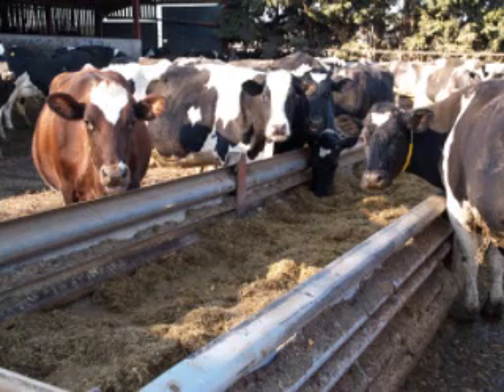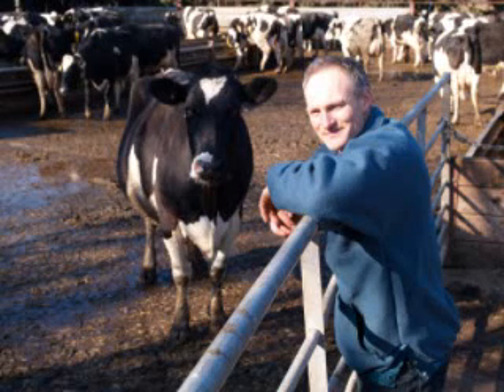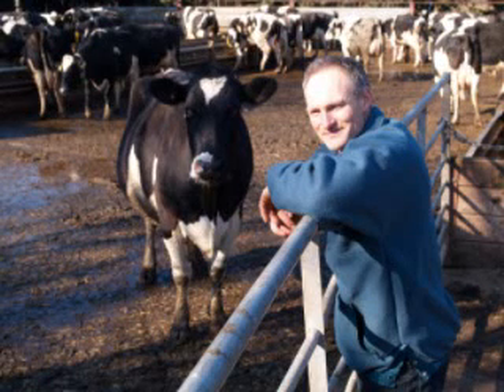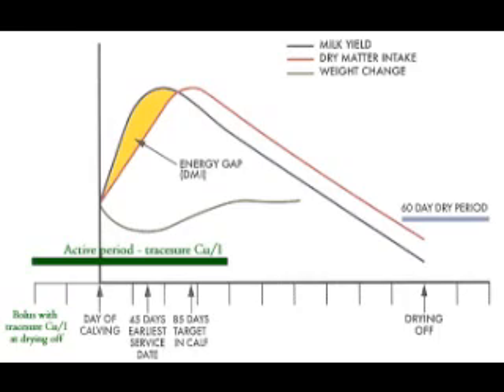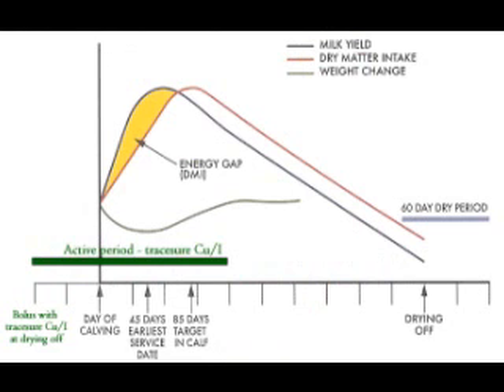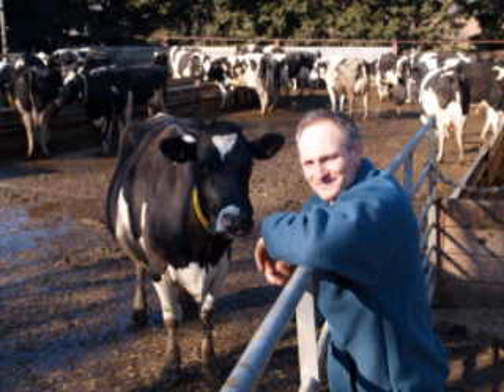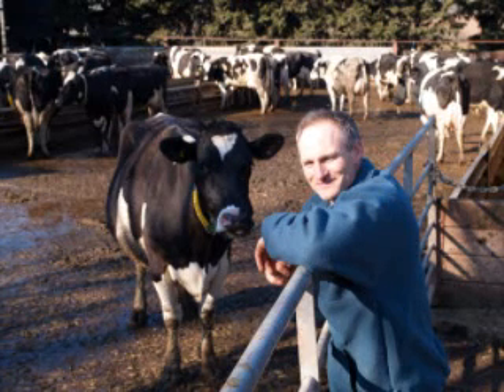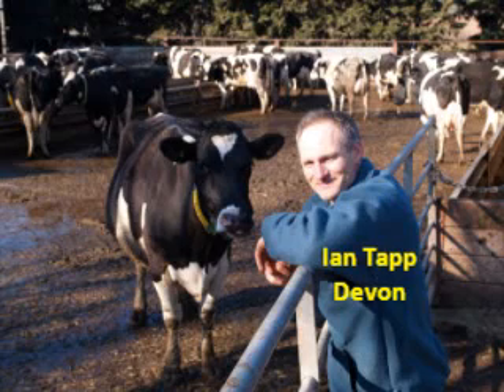Dairy Farmer - Higher milk yields, more twins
A spring calving dairy farm, with 150 cattle. Using the boluses has increased the number of twins born and upped the milk yield year on year of use. Higher yields are expected next year. Costs on the farm have been resduced by not feeding minerals and profits increased by the increased fertility and milk yields achieved having used the Tracesure Cu-I bolus.